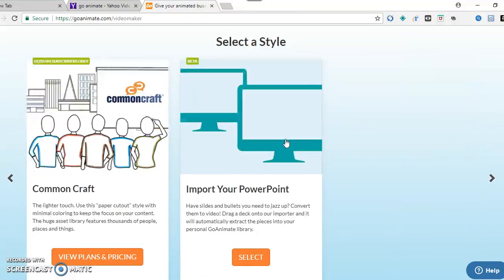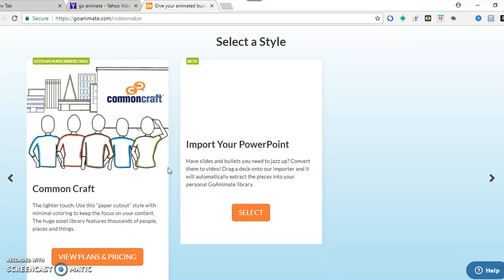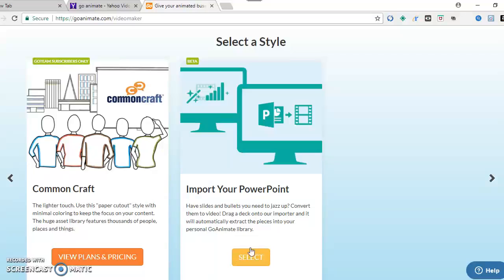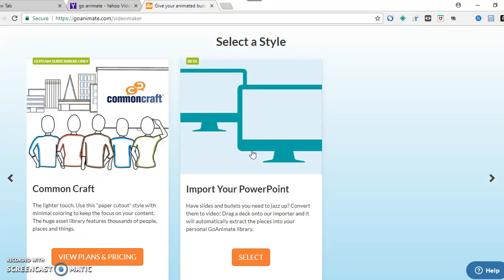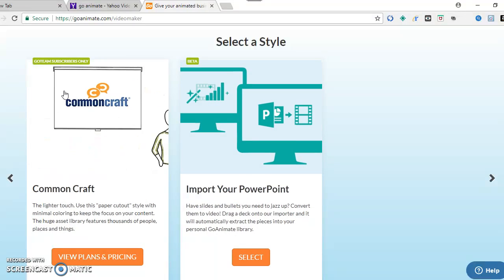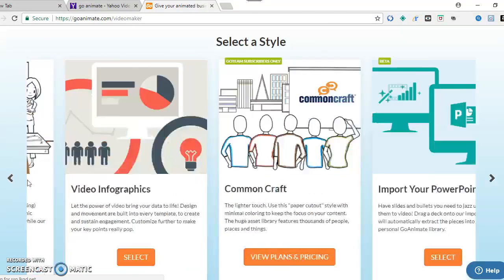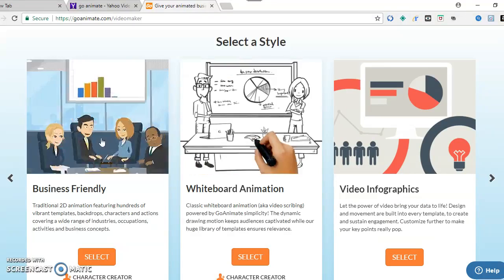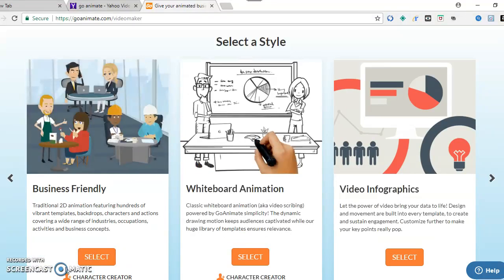How to make a go animate vid! part1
this will help u learn a LITTLE how to make a go animation